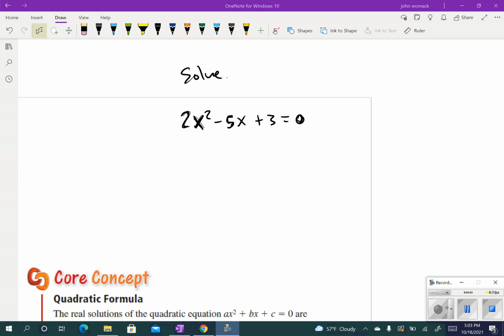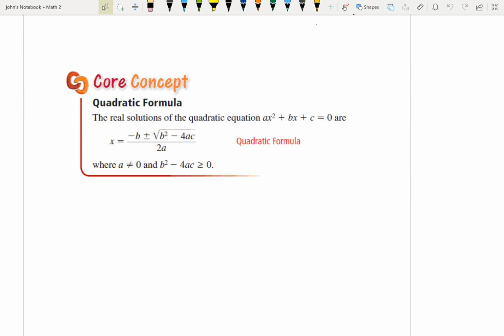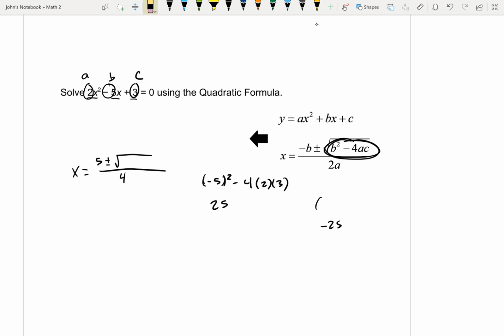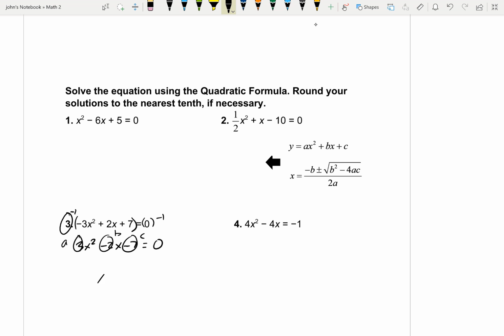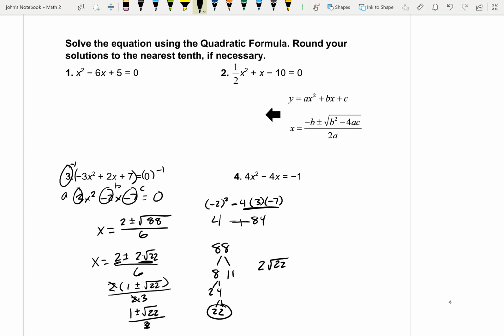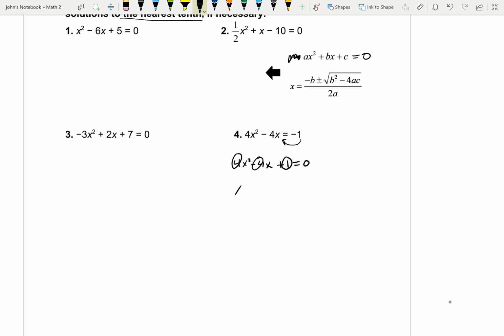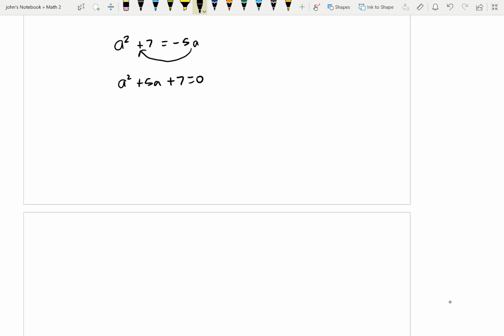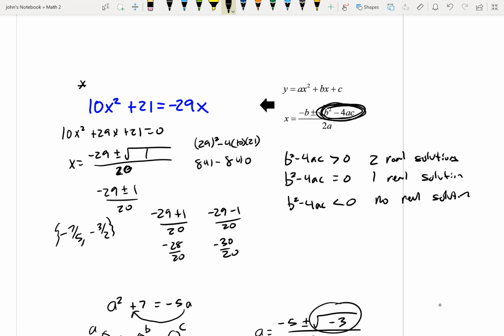4.5 Solving Using the Quadratic Formula